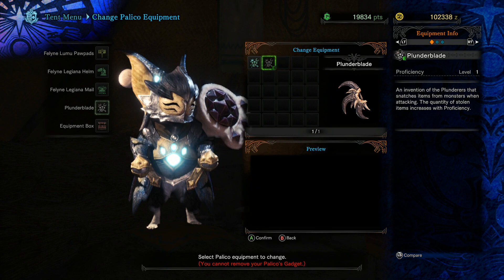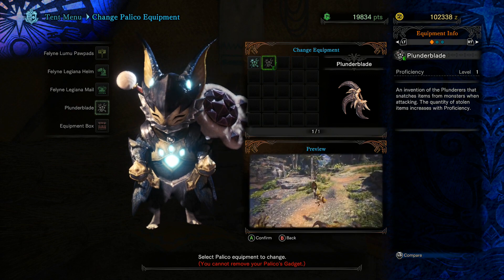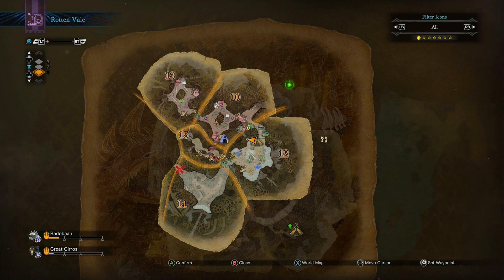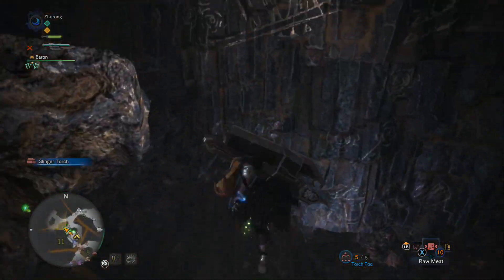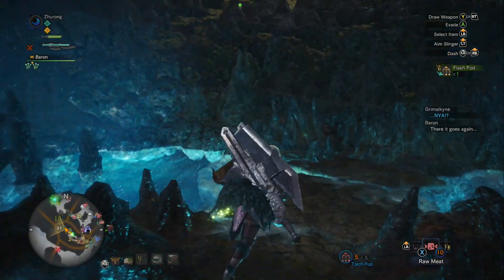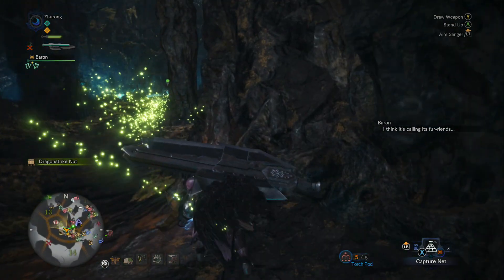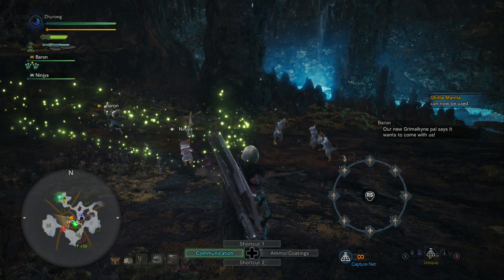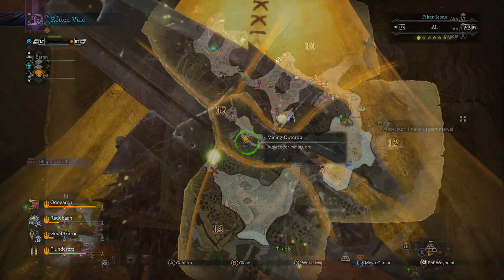Monster Hunter World ~ How to get the Plunderblade Palico Equipment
Here's a quick and short video on how to get the Punderblade equipment for your Palico companion.  The Plunderblade let's your Palico snatch items off a monster your fighting, this makes farming materials a lot easier.

Once you unlock the Central Camp (11) in Rotten Vale a NPC named "Lynian Researcher" in grid 13 of the map.  Go and talk to him to trigger the quest.  Next head over to grid 15 on the map and you should see a Plunder kitty, follow it until it reaches an area you can't follow.  Then simply drop a piece of Raw Meat on the floor and get a good distance away from it and enter sneak mode ("A" on the Xbox and "X" on the PS4).  Eventually the Plunder kitty will go towards the meat and call out to it's furry companions, when this happens simply approach them and you should be rewarded with the Pluderblade.

Anyways, hope you guys enjoy the video and be sure to check back for more Monster Hunter World content.

~Pete